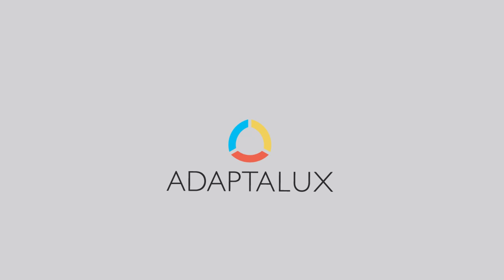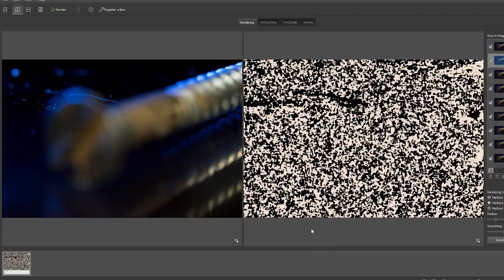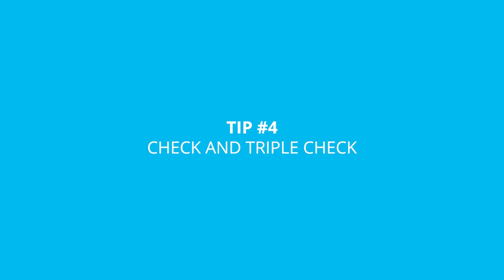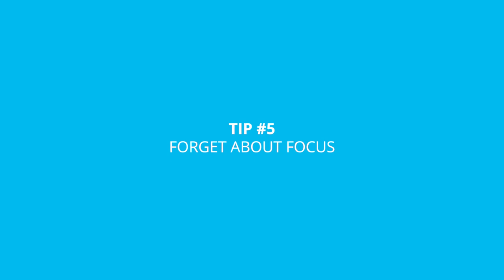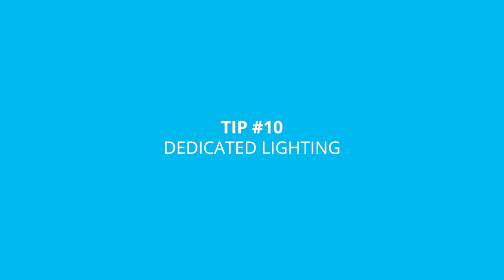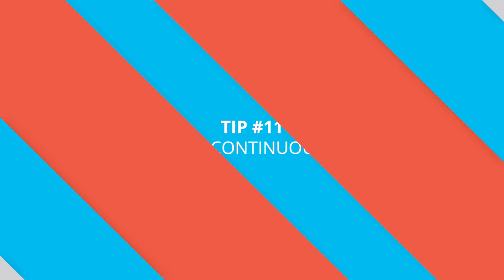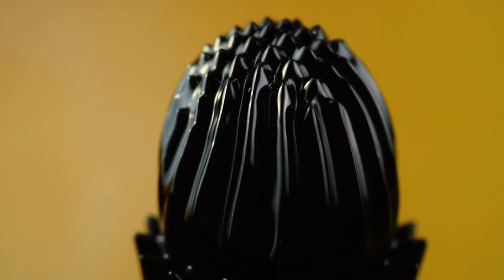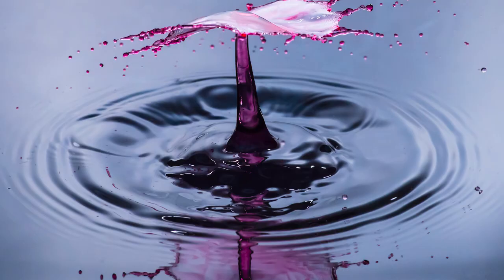15 tips for better macro photography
Here are our top 15 tips to help you learn macro photography, improve your skills and confidence when getting close up with your macro lens!

Chapters:
0:00 Focus Tips
4:10 Composition Tips
6:40 Lighting Tips
8:34 Technique Tips